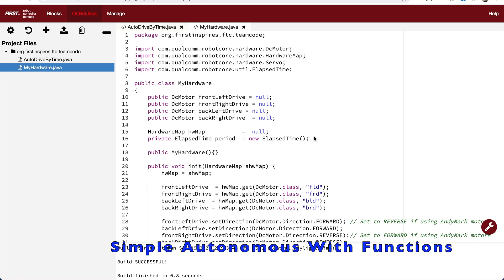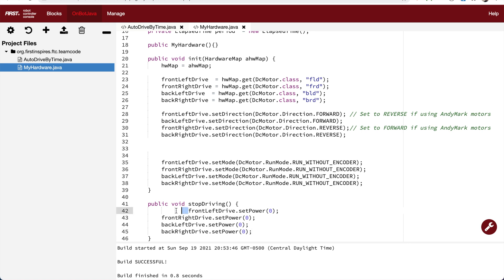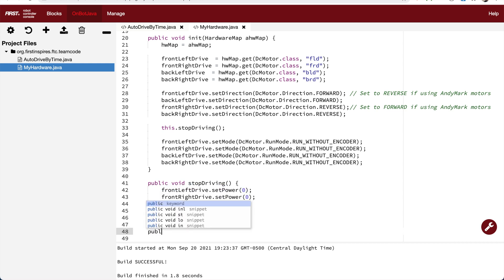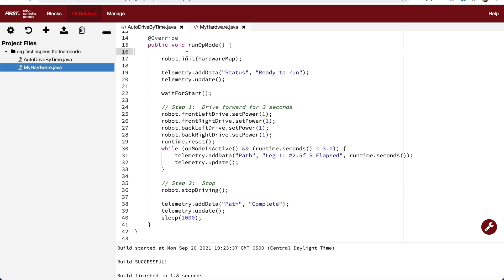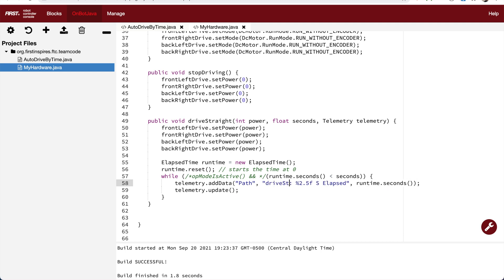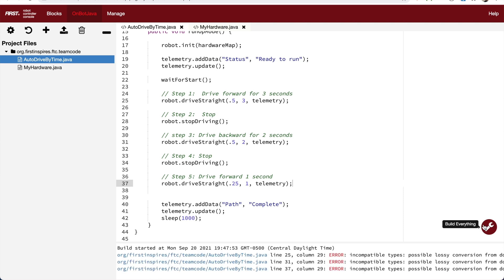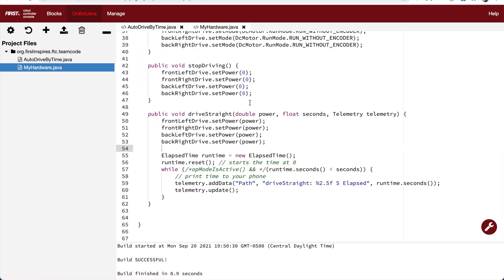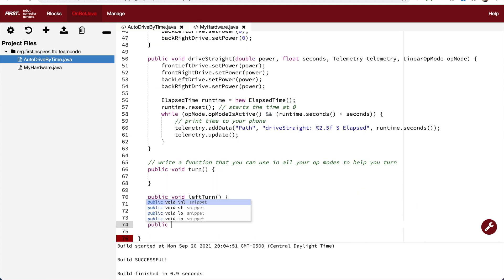Simple Autonomous With Functions 2021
Take the simple FTC samples and add some functions so you can quickly write autonomous modes.